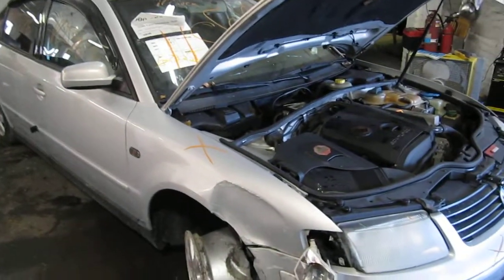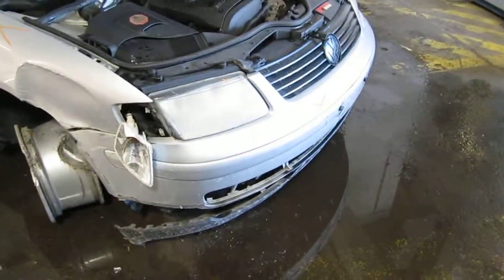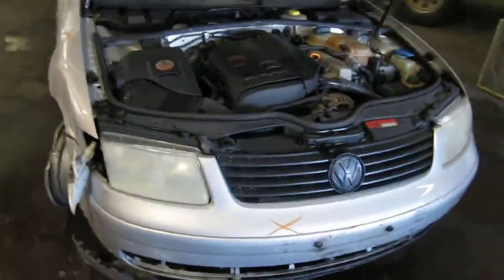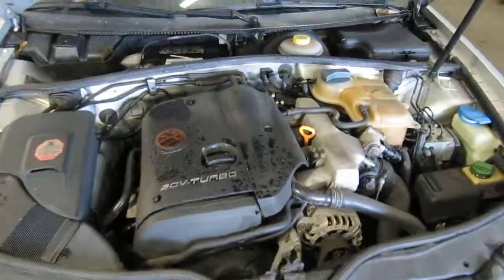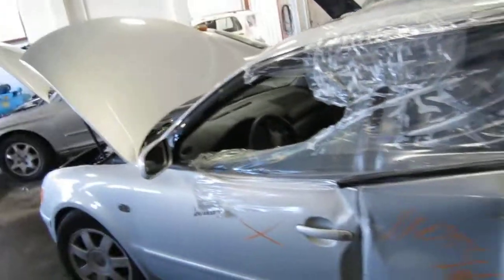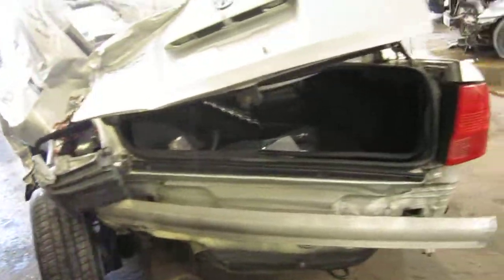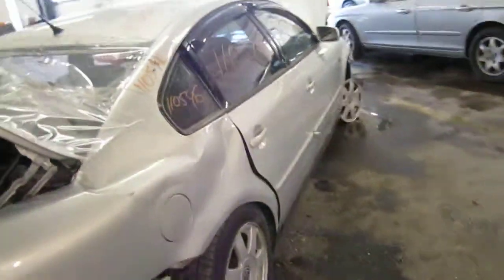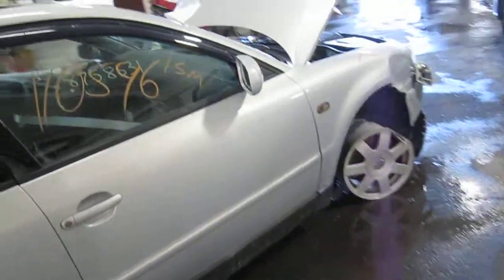Parting out a 1999 VW Passat 110546